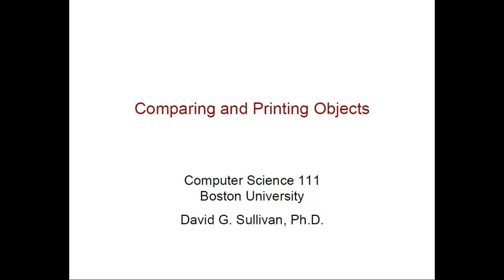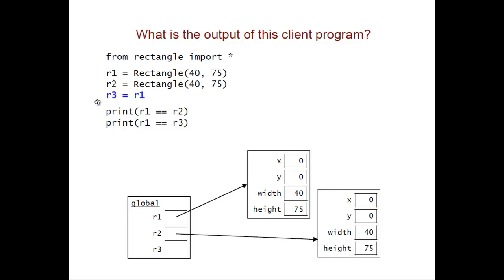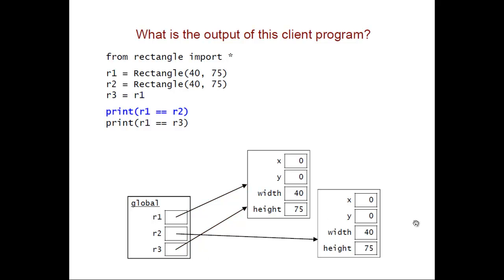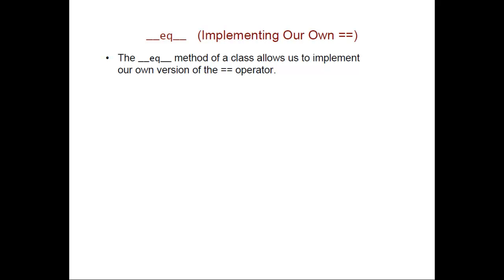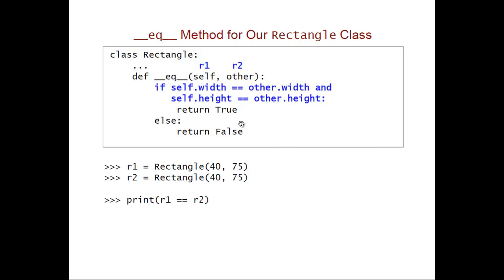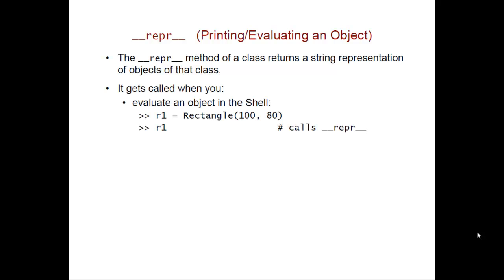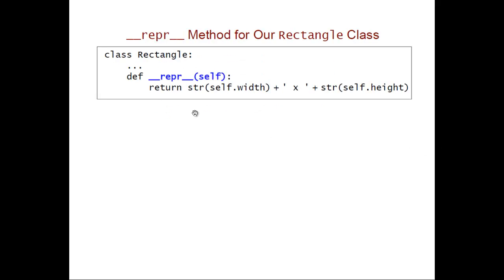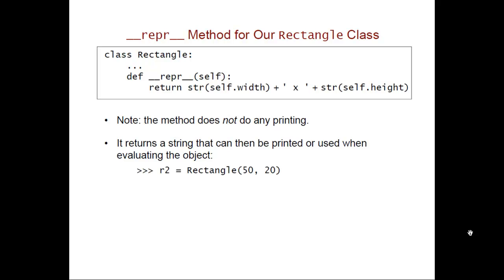Methods for Comparing and Printing Objects